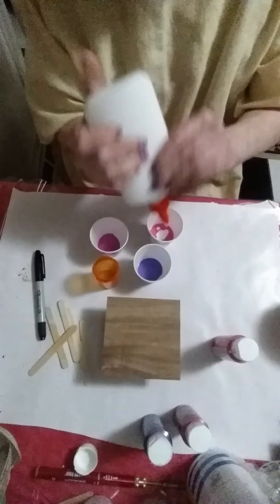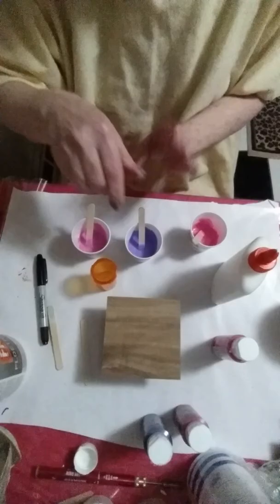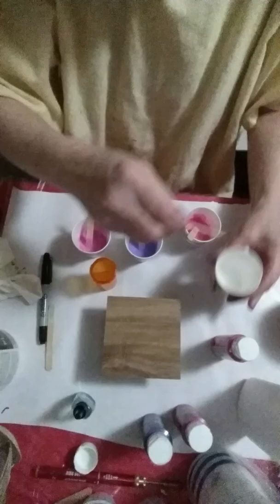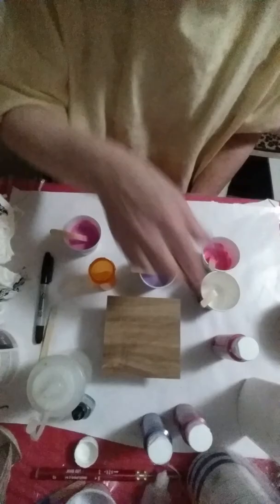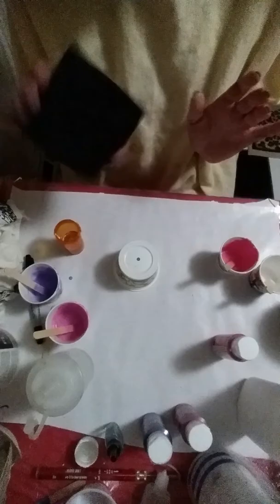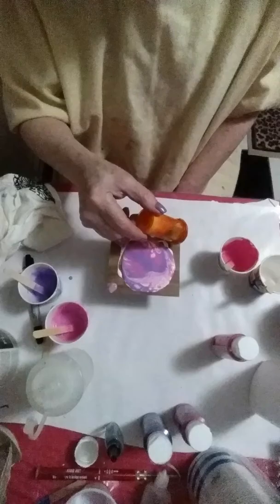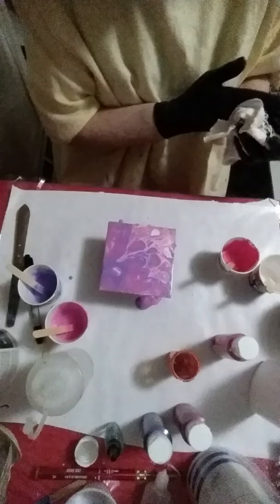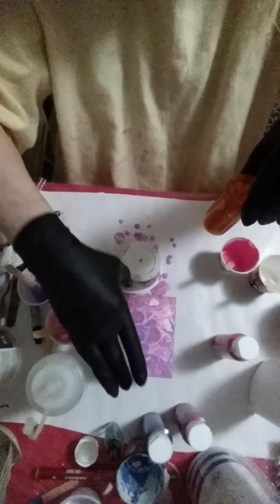(002) Dirty Pour Floor Samples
This video is longer and i'm still not used to playing with videos.